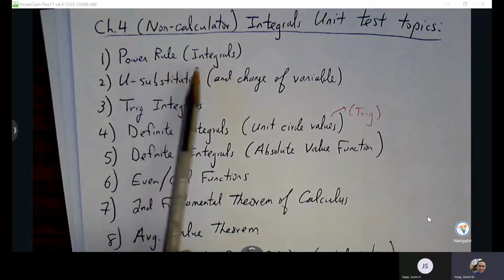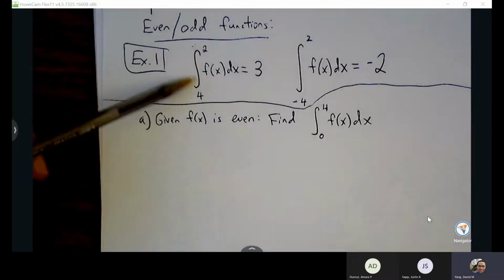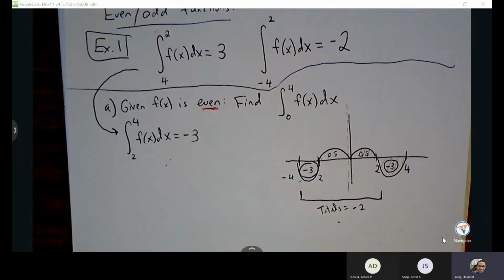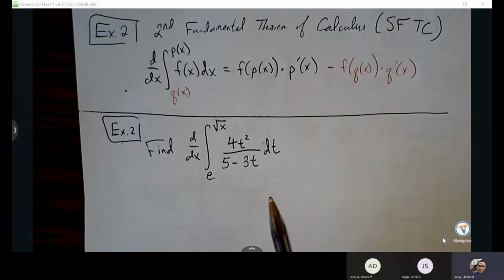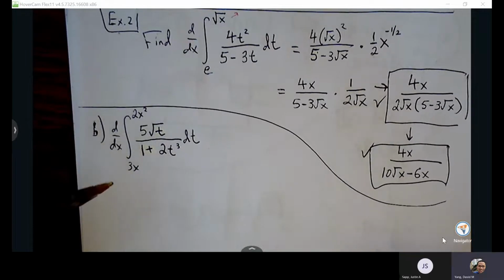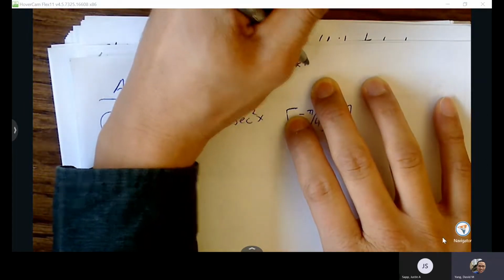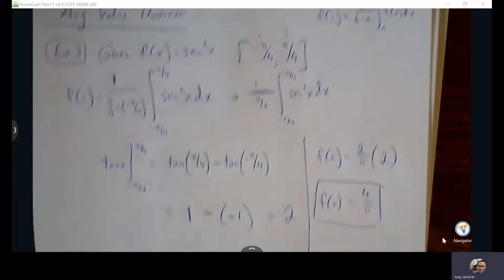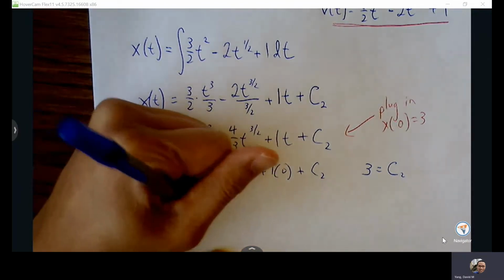Integrals Unit Non Calculator Help Session 2